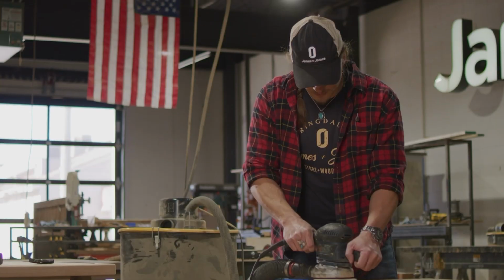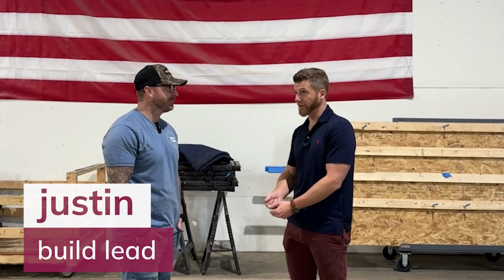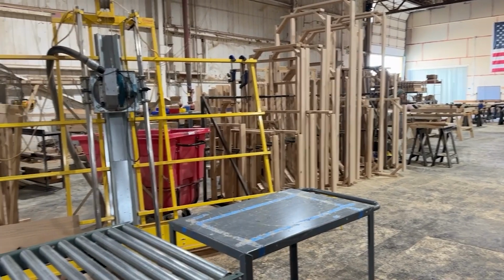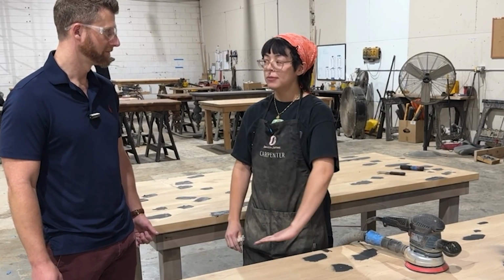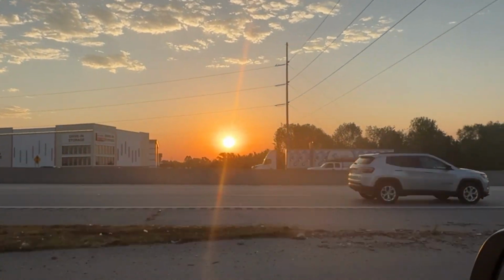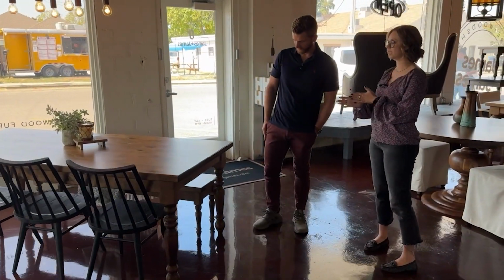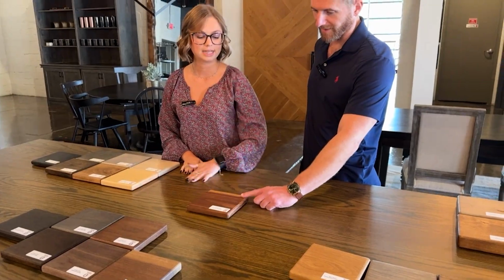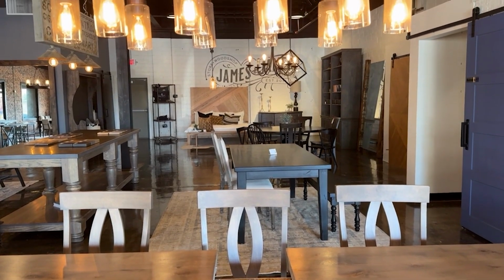The Truth About American-Made Furniture: Inside James+James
🇺🇸 What does it mean to buy American-made furniture? At James & James in Springdale, Arkansas, manufacturing furniture is a one-of-a-kind showcase of made in the USA craftsmanship, quality, and pride.

⭐️This video takes you behind the scenes, starting at the heart of the James & James furniture operation: the woodshop. Meet skilled team members like Justin, Danica, and Amanda as they walk through every step of creating a table—from raw wood selection and sanding to staining and finishing. Their dedication ensures every piece is built to last and tailored to perfection.

👉The journey continues in the showroom, where stunning dining tables, customizable sizes, and signature wood stains are displayed. Learn why James & James has become a trusted name for timeless, handcrafted USA-made furniture.

🇺🇸Discover the artistry behind creating solid wood furniture and see what sets James & James apart in the world of American-made design.

Video Chapters:
0:00 - What Does 'American-Made' Really Mean?
0:30 - Inside the Factory: Where It All Begins
0:49 - Meet Justin: The Woodwork Expert
1:45 - Sanding and Staining: Crafting the Perfect Finish
2:39 - Finishing Touches: Why It’s More Than Just a Coat
3:23 - Exploring the James+James Showroom
4:23 - Customization and Popular Styles
5:32 - The Pride Behind Every Piece
6:04 - Closing & Subscribe for More!